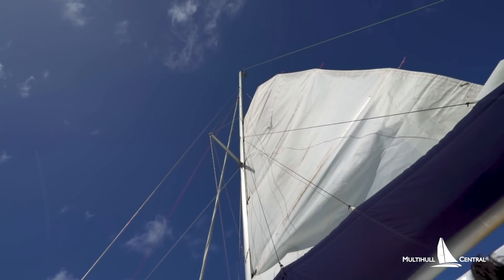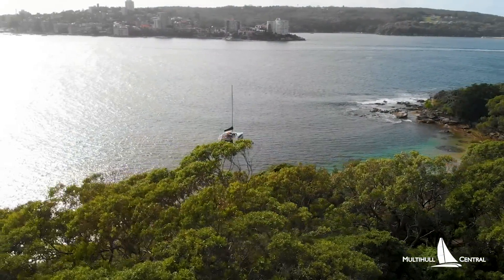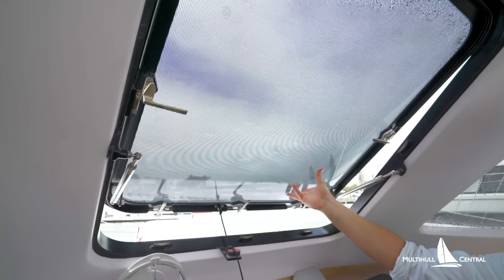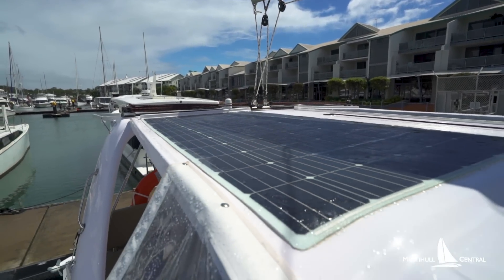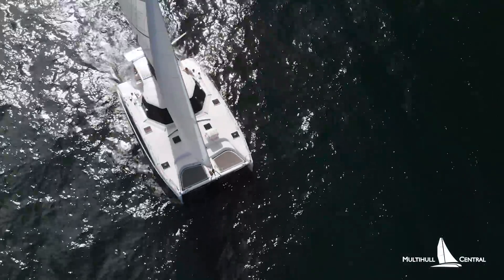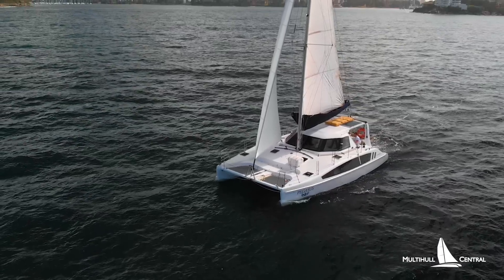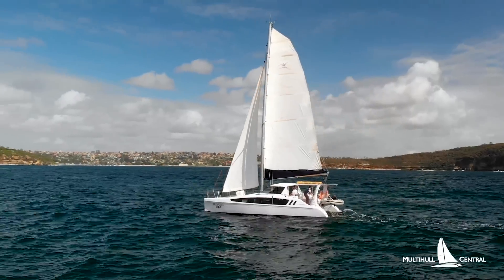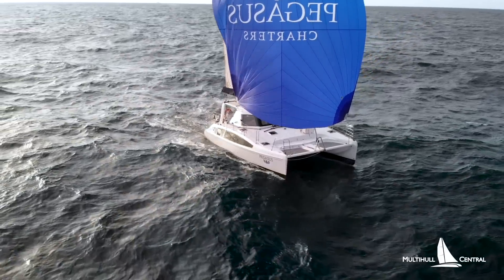Sailing the Seawind 1160 catamaran - Award winning catamaran under 40 feet [BOAT DEMO]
We go sailing on the multi-award winning 38ft Seawind 1160 catamaran, arguably the world's largest catamaran under 40 feet in terms of space and ocean ability. The Seawind 1160 has won countless design awards and has sailed to all parts of the globe including a full circumnavigation of the world.